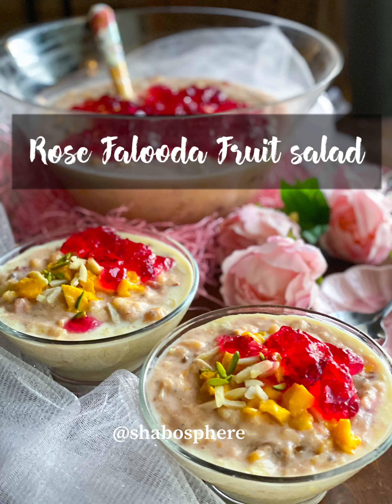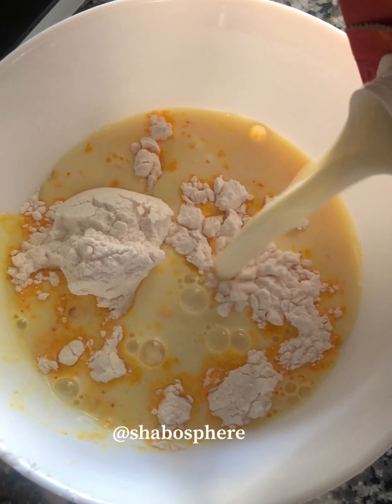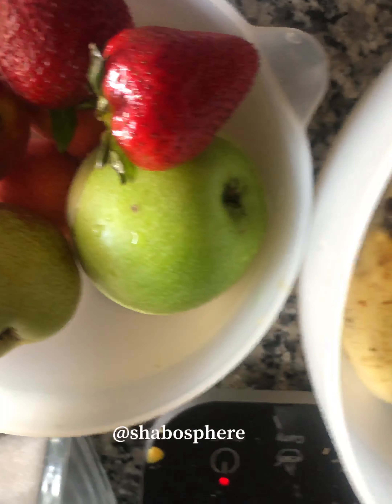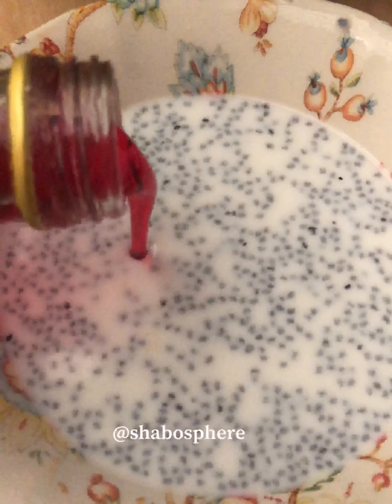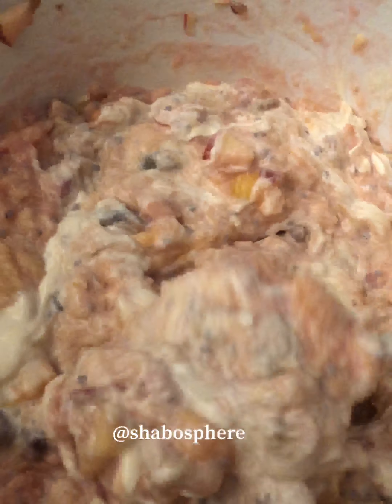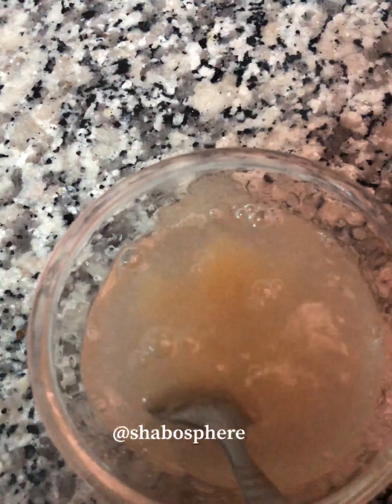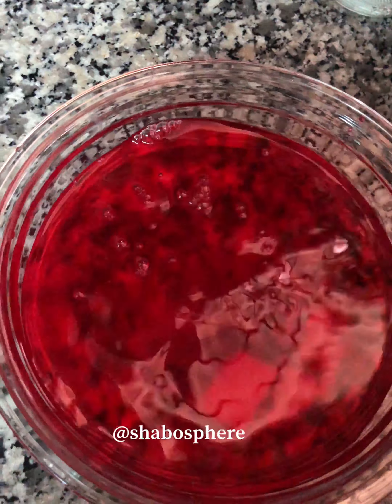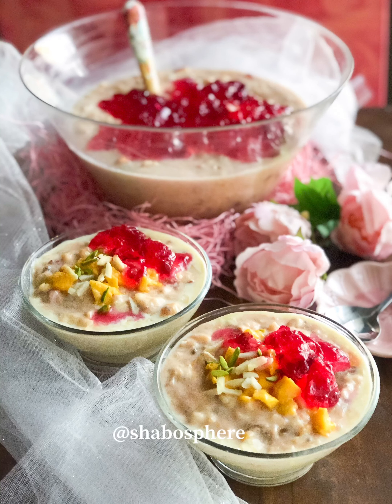Rose Falooda Fruit Salad | Shabosphere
Refreshing rose falooda fruit salad . Follow @shabosphere in insta 🙏
So this is mix of falooda and fruit salad , no fixed recipe just add in what ever you like . And don’t forget to chill it and serve with a dollop of ice cream . .
recipe by @shabosphere
Falooda Fruit salad
Fruits - 2 cups of choice cubed ( apple , mango , dates , banana )
Roasted vermicelli-1/2 cup
Custard powder -2 tbs ( 1 tbs for every 1 cup milk )
Condensed milk -5 tbs ( more as per sweet )
Nuts -1/2 cup (almond , pistachio)
Jelly -1 cup ( prepared as per package )
Sabja seeds -1/2 cup soaked in water ( kaskas)
Rose syrup -4 tbs ( more or less )
Cream -1/2 cup ( any fresh cream , thick cream or tin cream ) .
Boil milk with sugar and add in the vermicelli and cook and then add custard powder and thicken it . Allow to cool .
In another bowl mix chopped nuts , fruits , condensed milk , cream , sabja seeds and mix all well . Then add in the vermicelli custard and then the jelly. Mix all and serve it’s chilled .